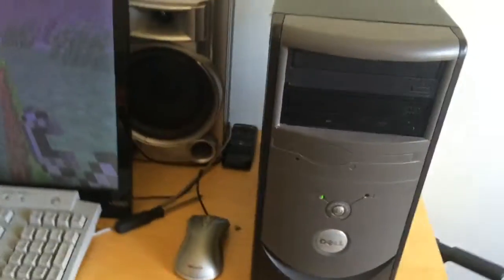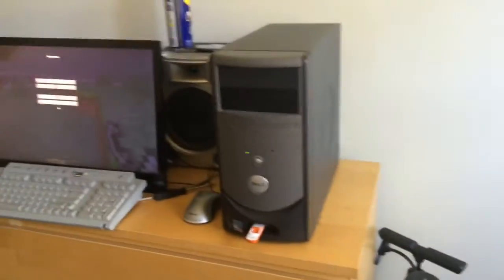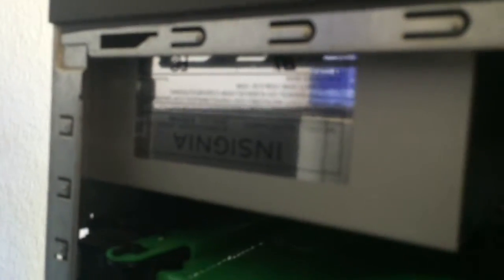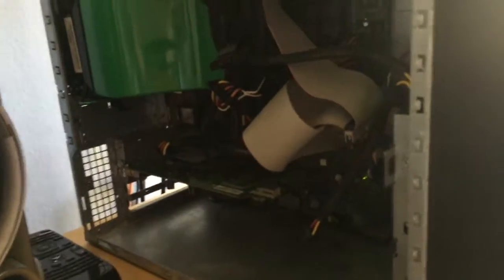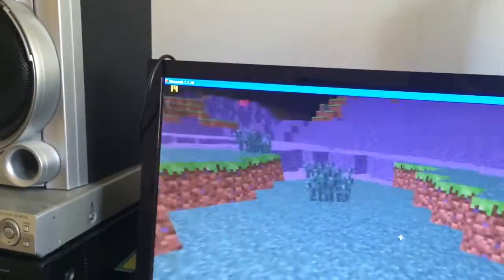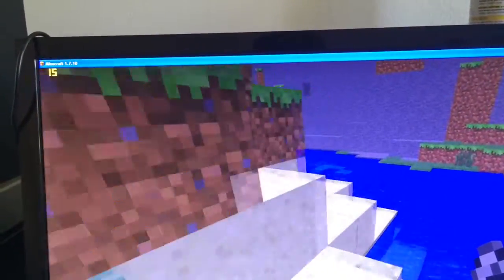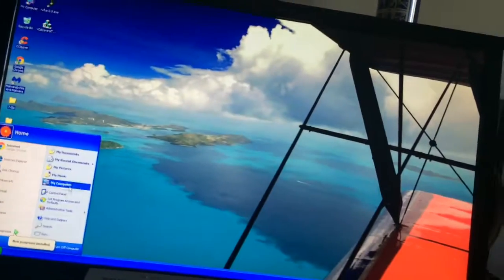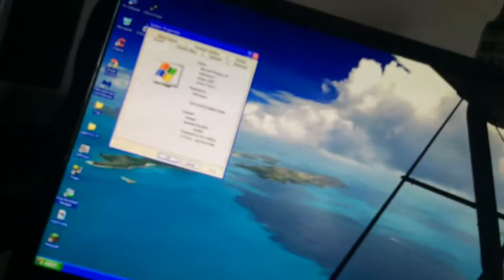Dell dimension with GeForce 6200 review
Minecraft and fraps was used